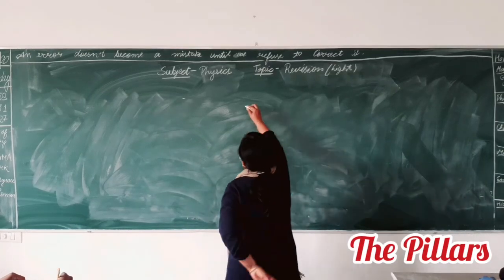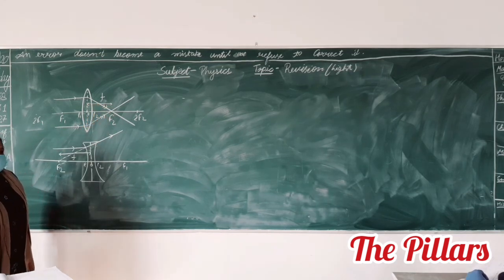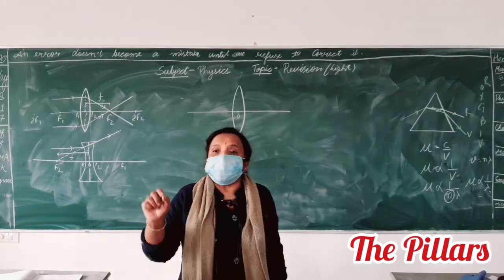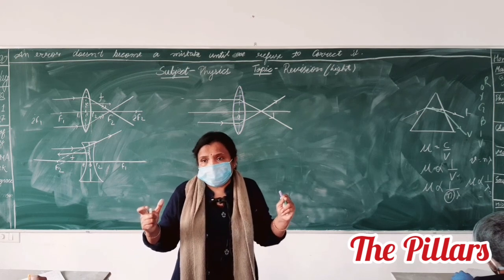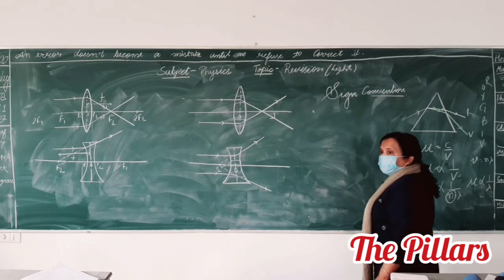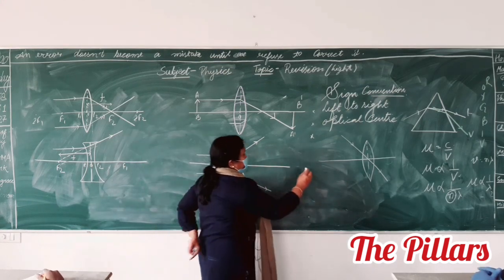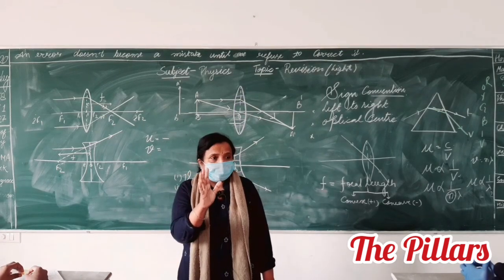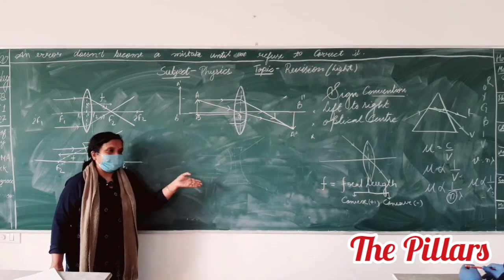Physics class| Lenses Revision| class 10